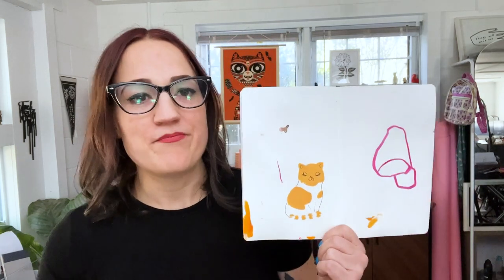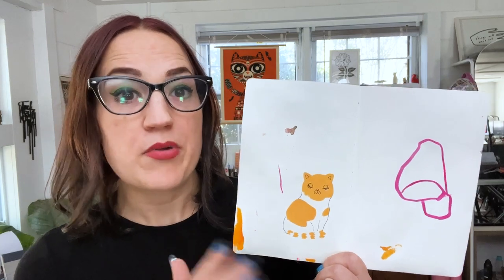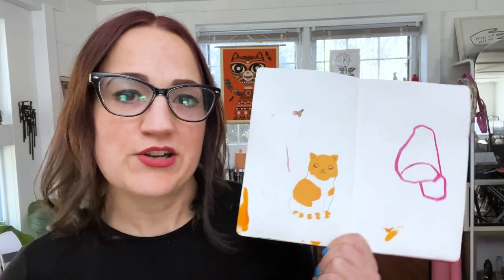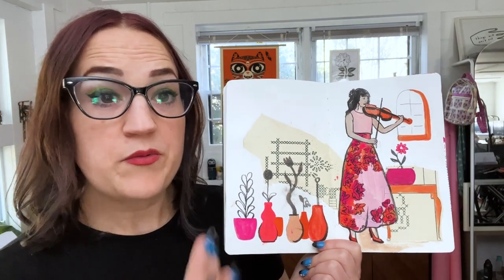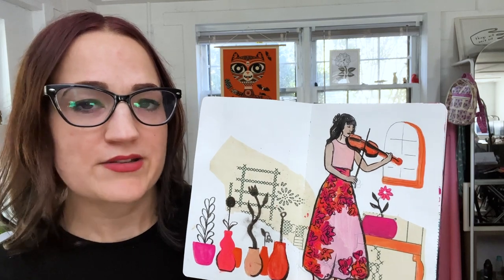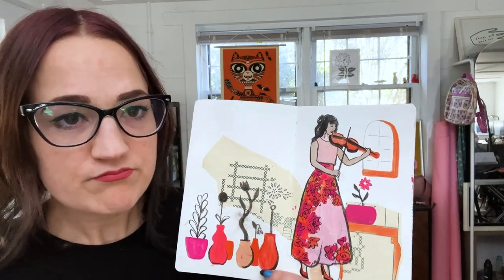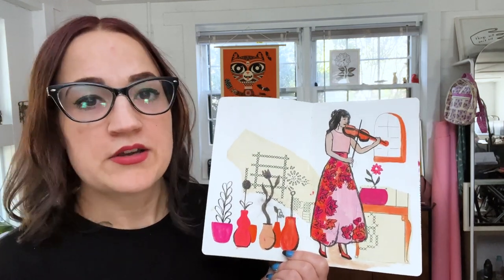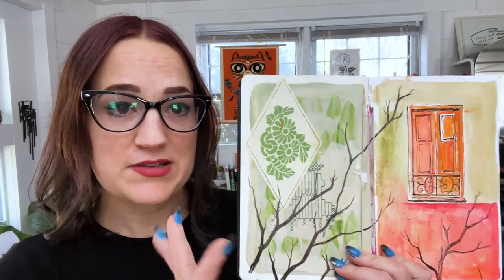3 Ways for Artists to Fight Blank Page Fear!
In this video I talk about 3 of my favorite ways to fight "blank page fear". You know, that feeling when a blank page is too precious to mess up as an artist? Yeah, that feeling! It stinks, LOL. Here are 3 easy tricks to help you whether you are just starting a sketchbook or have been drawing for years.

Right now you can enroll in my private monthly sketchbook keeping membership. There, you can improve your drawing skills and stay inspired by establishing or rekindling a sketchbook practice with our creative community.